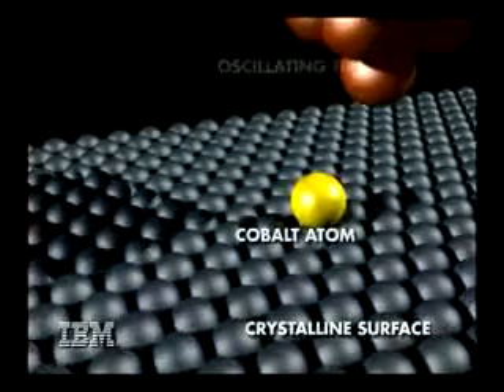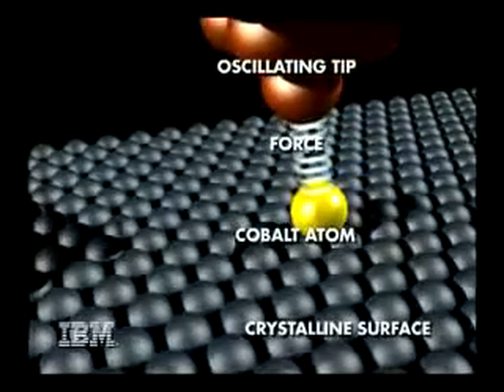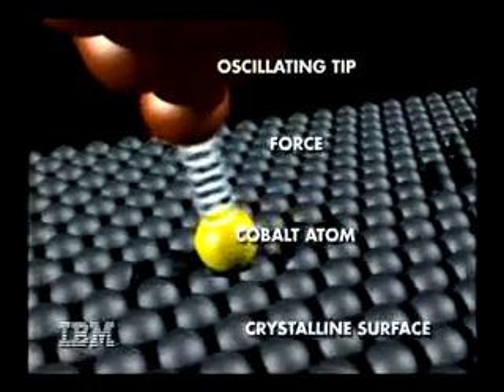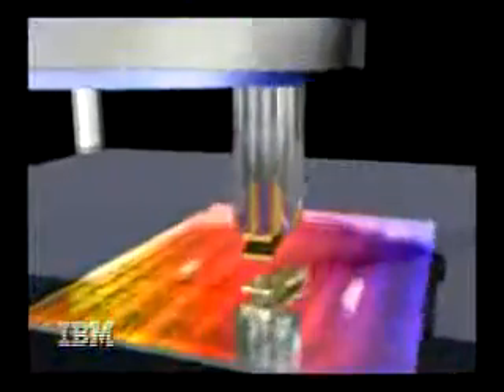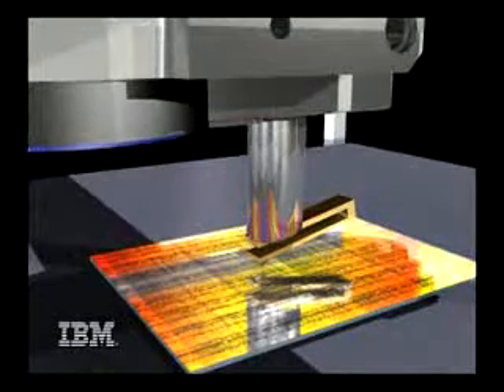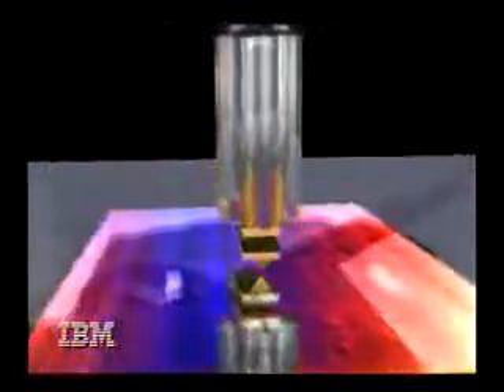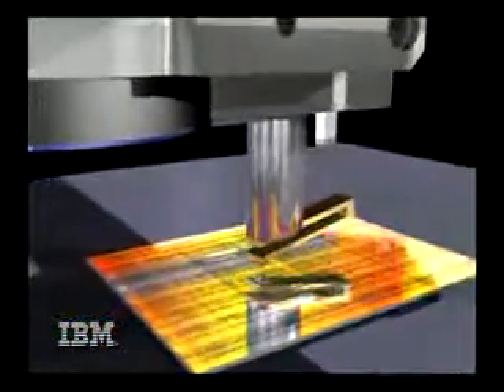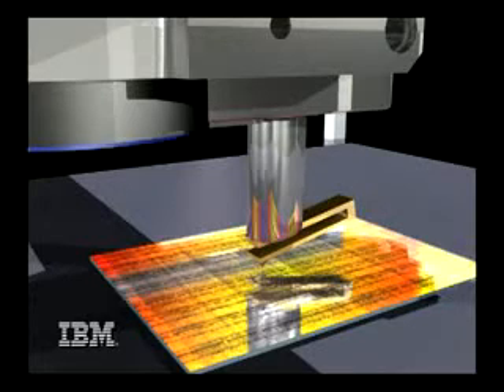أي بي أم و تقنية النانو في وذاكرة التخزين الجديدة